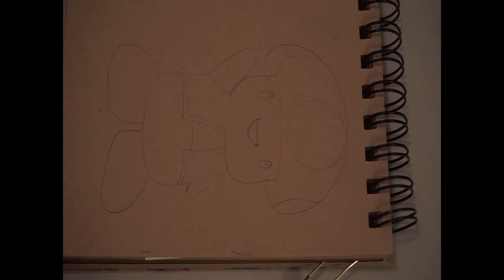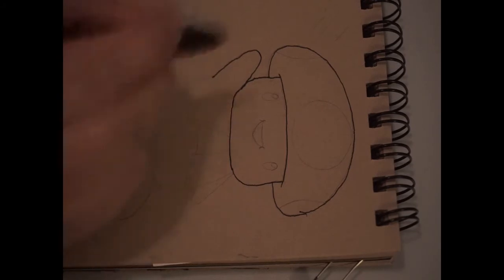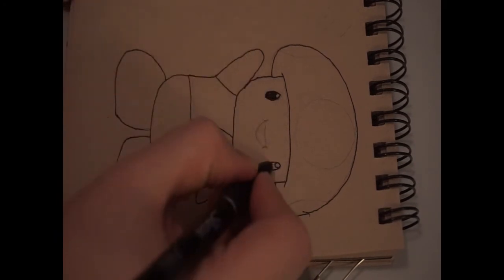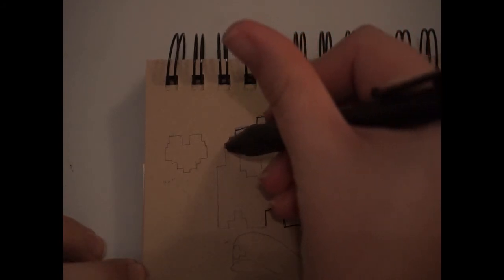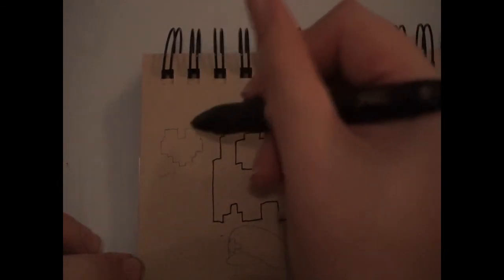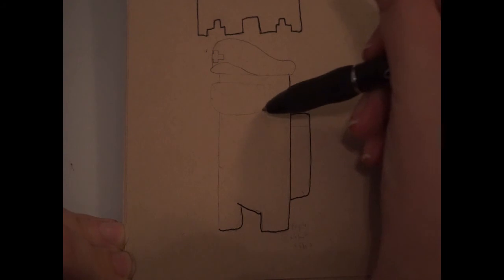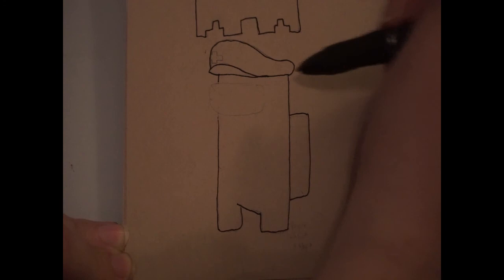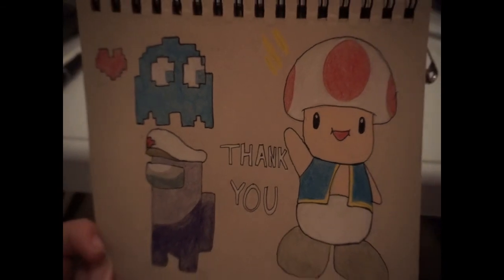Saturday Scribbles: Game Characters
Quick tutorial on how to draw a Pac-Man ghost, a crewmate from Among Us, and a stylized version of Toad from Mario.

Want to do something artsy but don't want to dedicate hours to a project? Want to learn simple doodles to draw during those long Zoom meetings? Welcome to Saturday Scribbles! This is a casual art tutorial series where you can learn techniques from character design to zentangle patterns. Each Saturday a new tutorial will be posted at 11 AM. Grab a pencil and paper and learn something fun today!